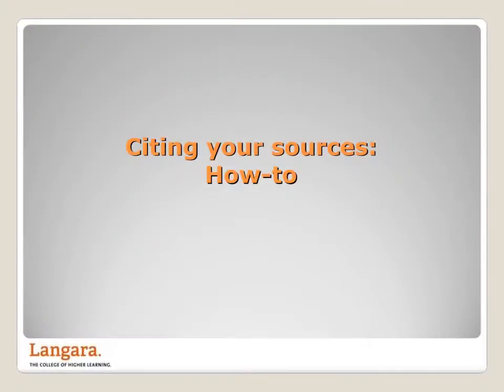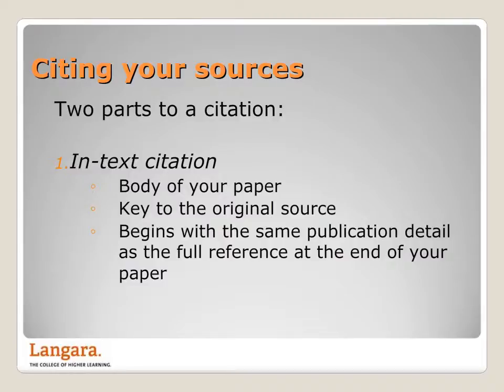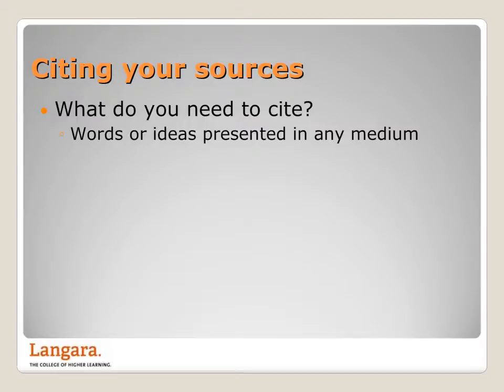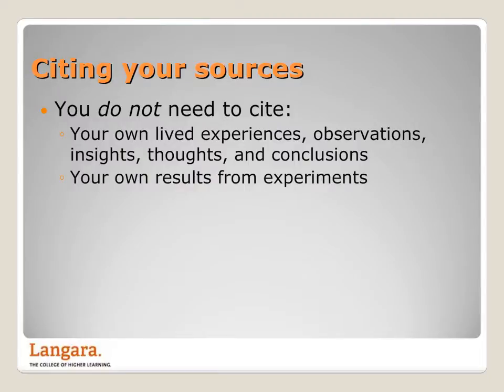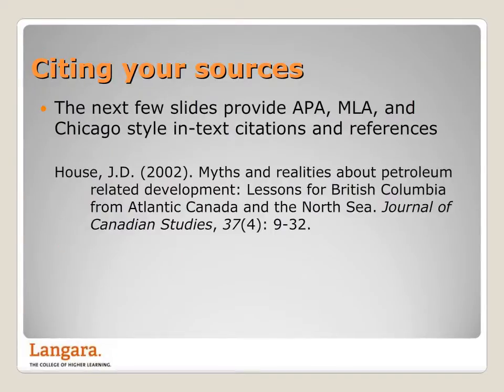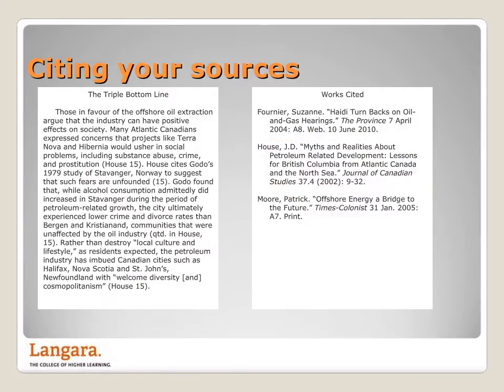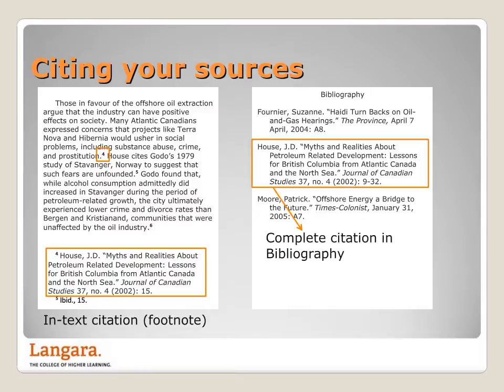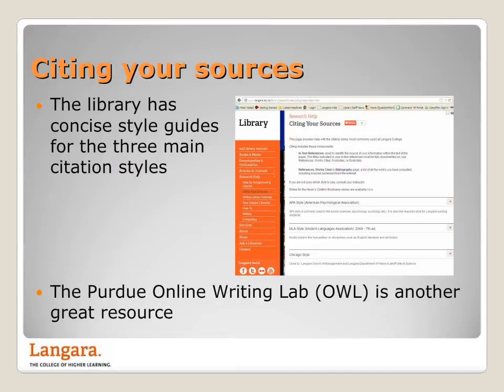Avoiding Plagiarism Tutorial: How to Cite [5/7]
This is the fifth of seven video modules in Langara Library's Avoiding Plagiarism Tutorial. It introduces the basic mechanics of citing in the three main citation styles used at Langara - APA, MLA, and Chicago styles.